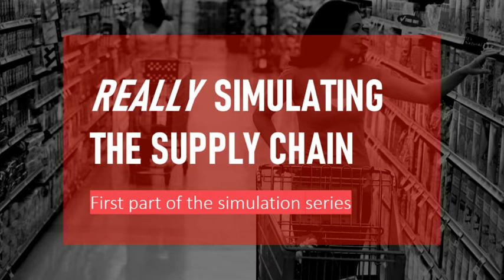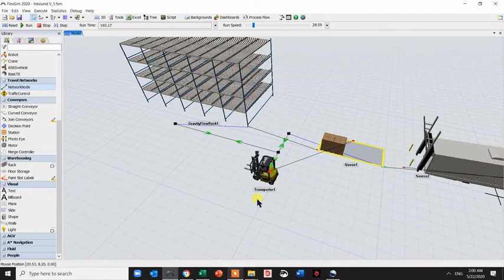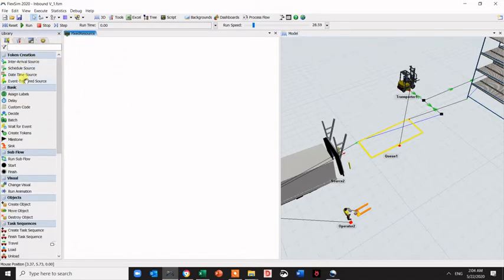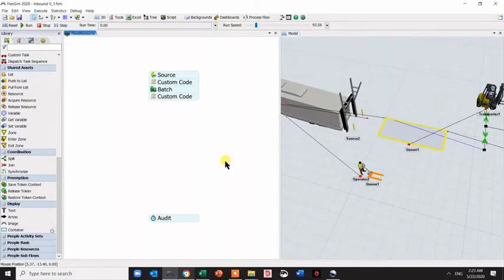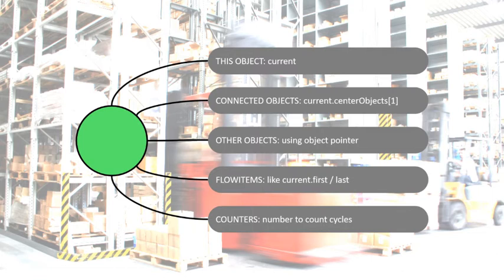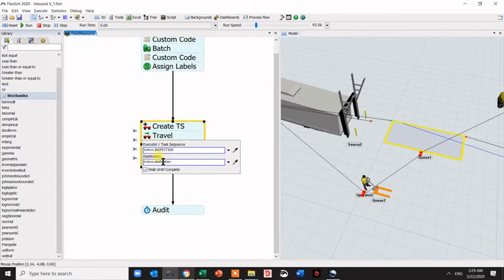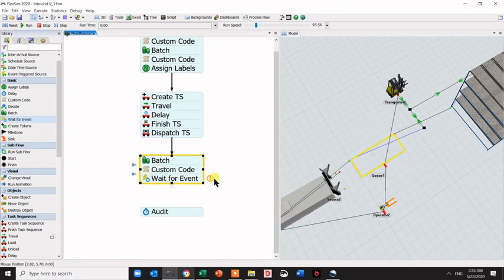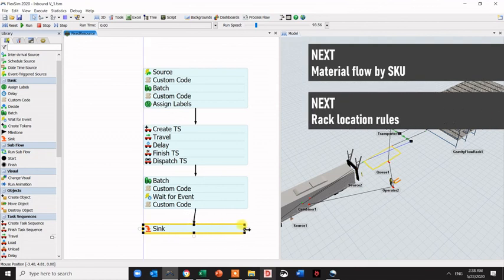REALLY simulating the Supply Chain Block 1-2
Today we completed a second pass on our DC inbound processes. We enhanced it both visually and with a detailed inspection process by using a PROCESS FLOW. But we are not finished yet!